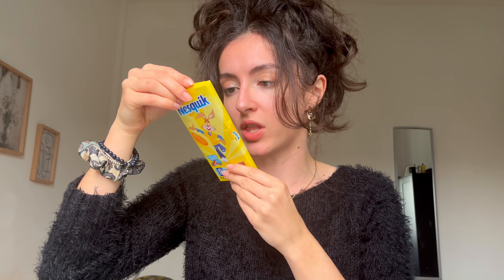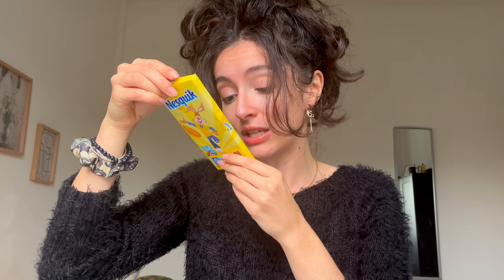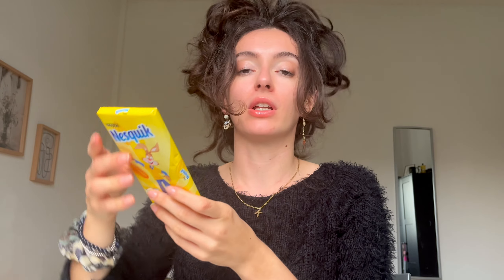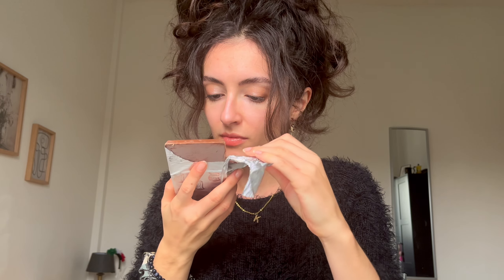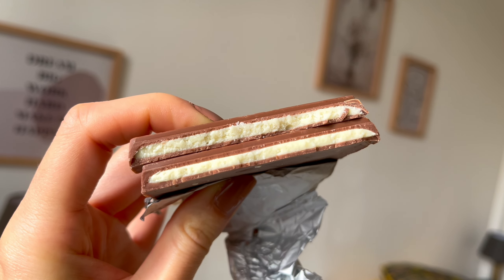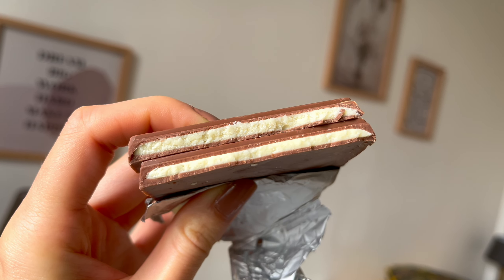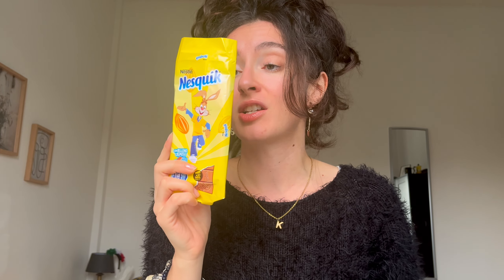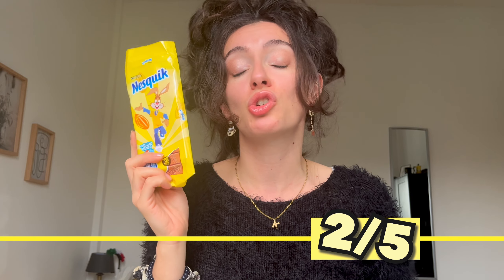nesquik make chocolate bars?? - nesquik creamy milk chocolate bar review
Nesquik are known all over the world for the chocolate milk powder, but did you know they make chocolate bars too? Today I'm trying out this milk chocolate bar from Nesquik with a (somewhat suspicious) creamy filling. Will it be worth a buy for you guys too? Let's find out in today's review.

Find The Breakfast Book, The Ultimate Cookie Guide, The Ultimate Brownie Guide, and more in MY ETSY STORE

x